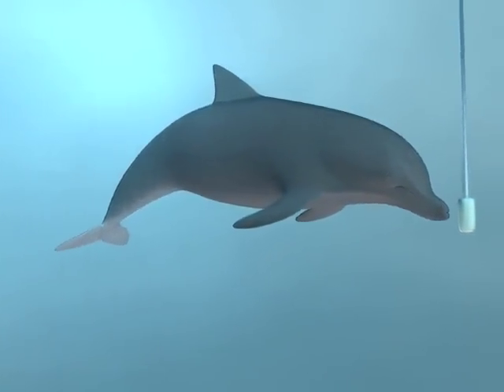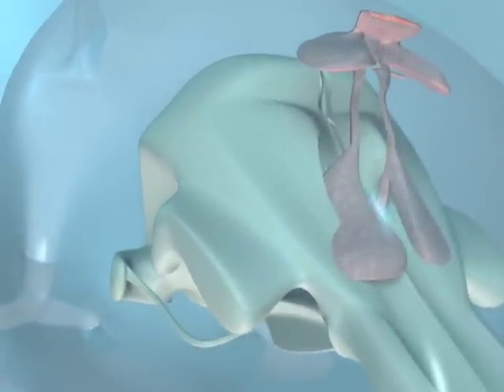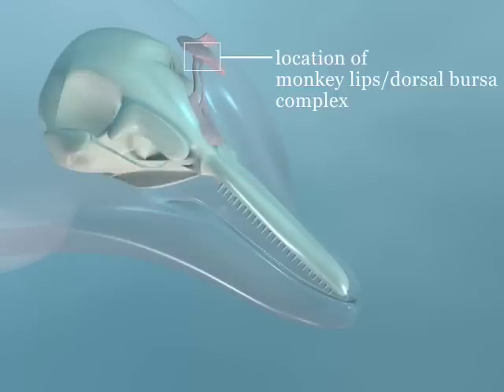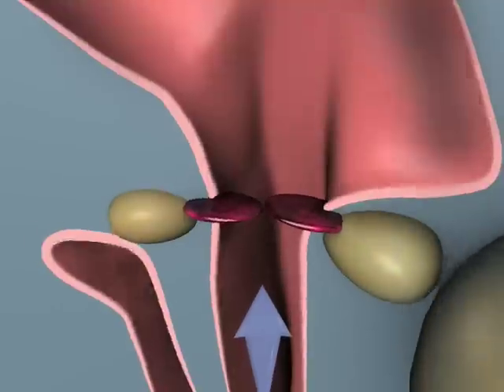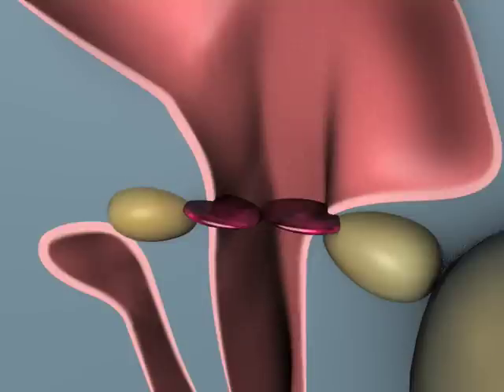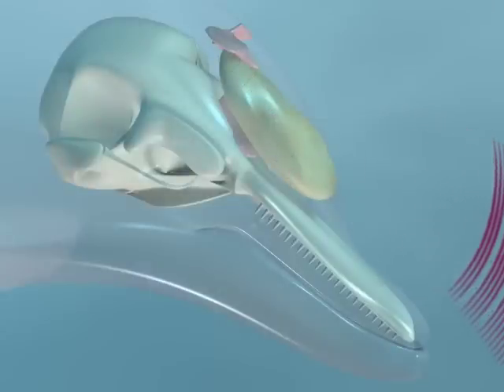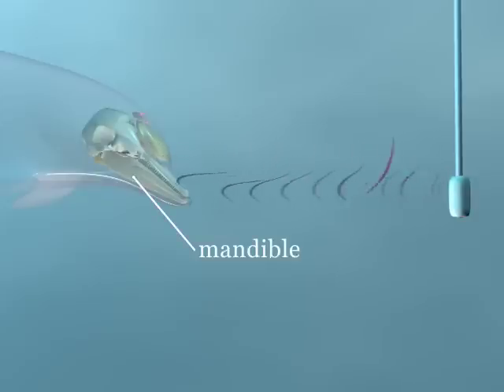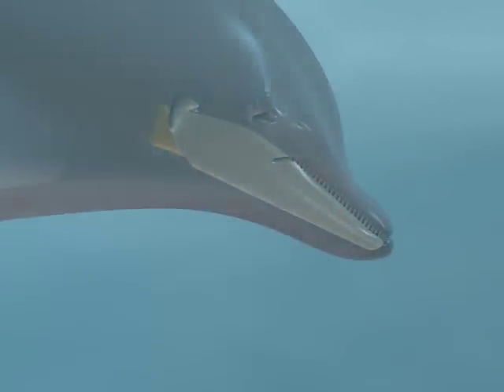Dolphin Research Center Echolocation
This custom animation demonstrates dolphin echolocation.